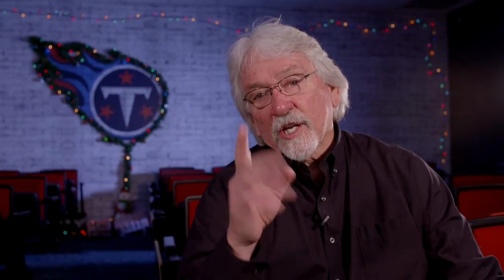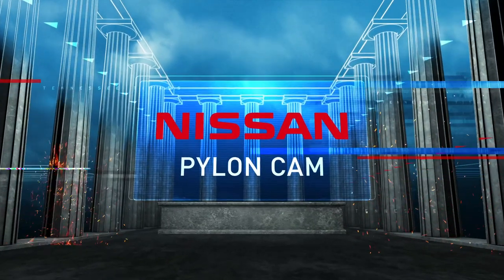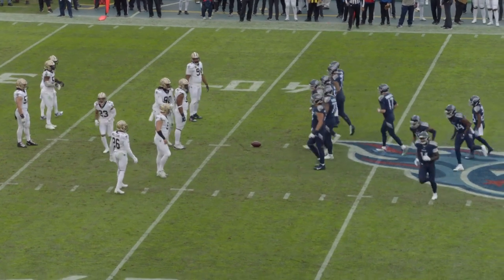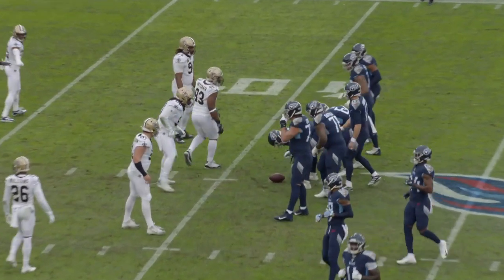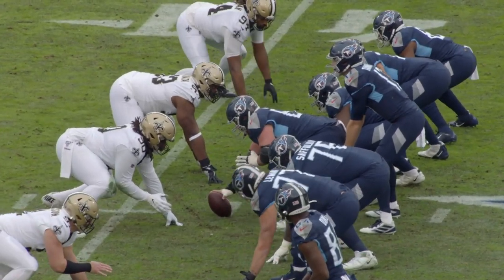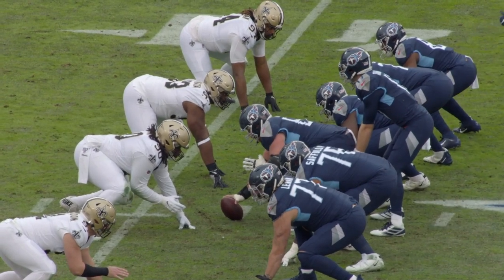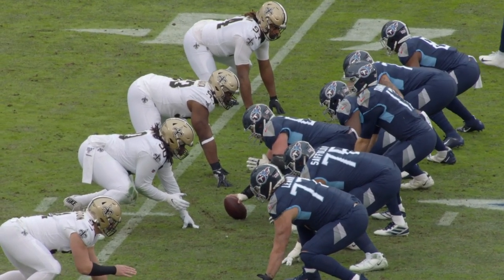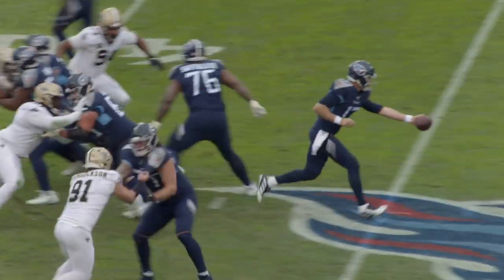Jonnu Smith Breaks Away for 3rd TD of 2019 | Nissan Pylon Cam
Tight end Jonnu Smith tied his career high with his third touchdown reception of the season, taking a pass from Ryan Tannehill 41 yards for his third-longest career reception and his second-longest career touchdown catch.